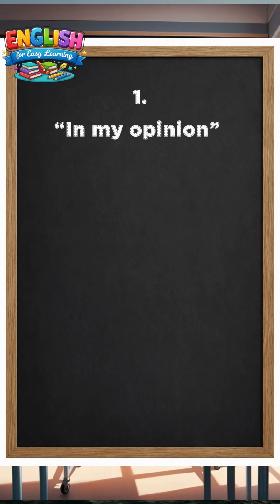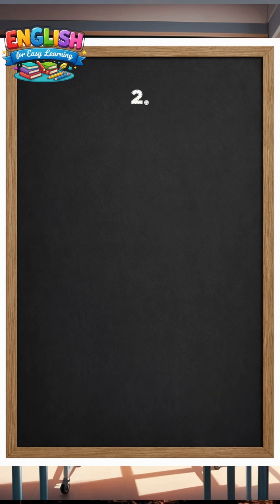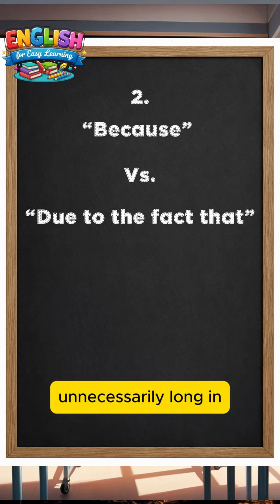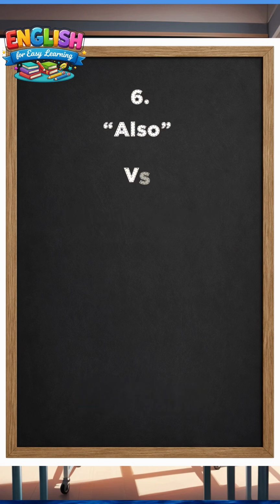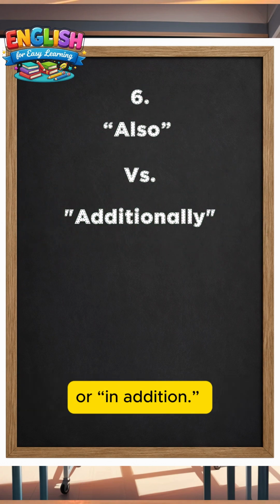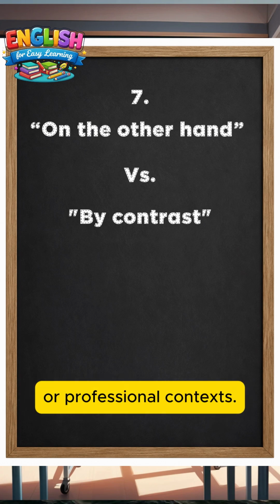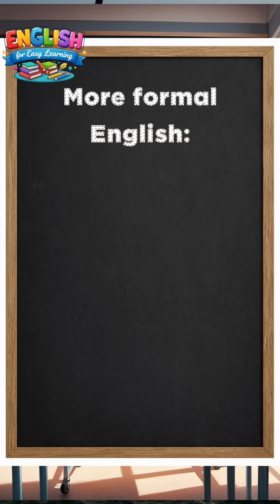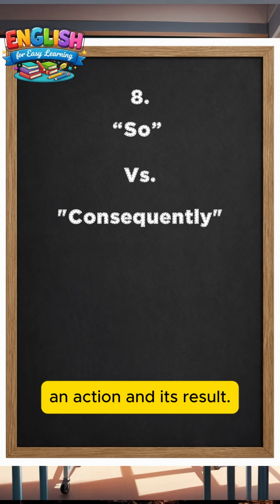Stop Saying These Common English Phrases!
Want to make your English sound more natural, fluent, and professional?

In this lesson, we’ll learn how to replace common English expressions with more polished alternatives that are useful for IELTS, academic writing, presentations, and everyday communication.